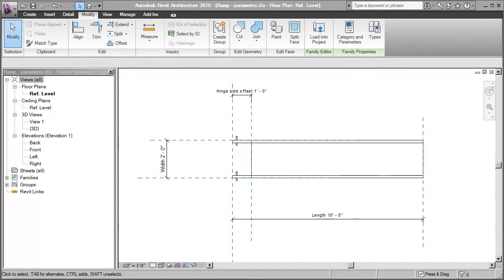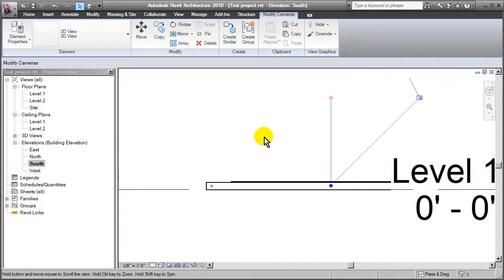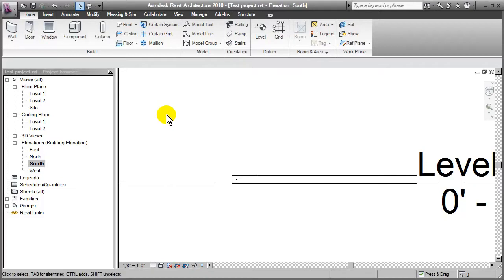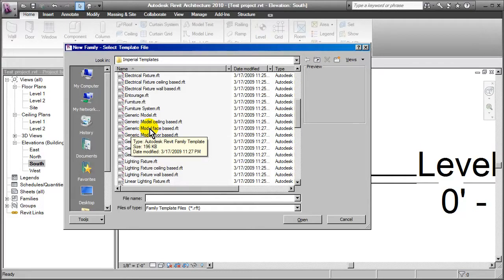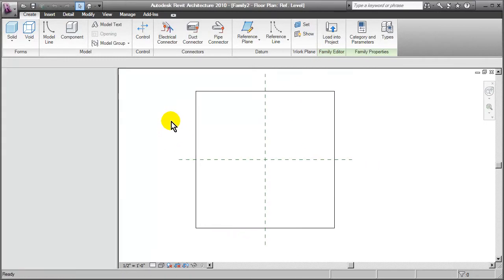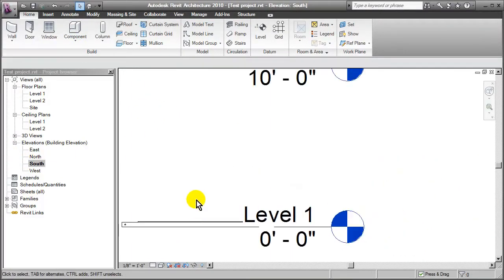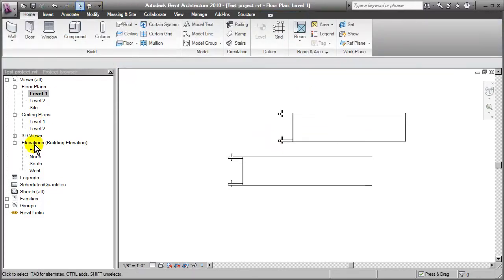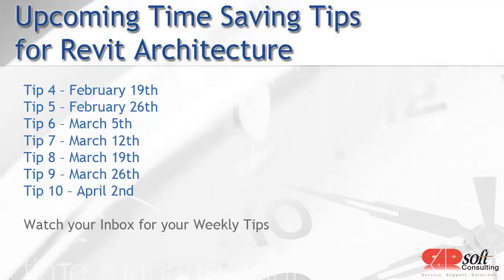Revit Training - Changing Family Behavior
Have you ever created a Revit family using the wrong family template? Or maybe you created a wall hosted family when you really want it to be a ceiling based family? You don't need to start all over. It is possible to change your family's behavior. Check out this very useful tip to modify your Revit family.